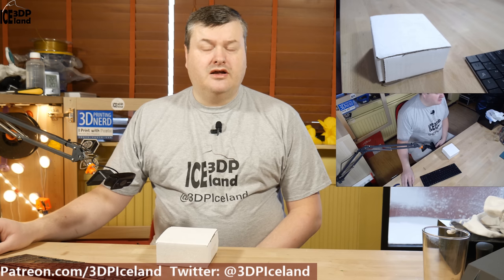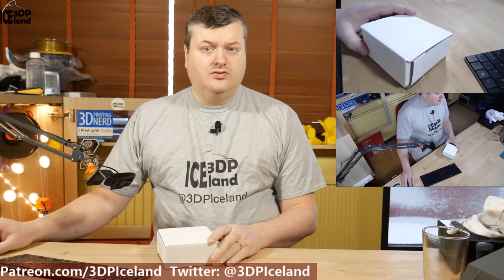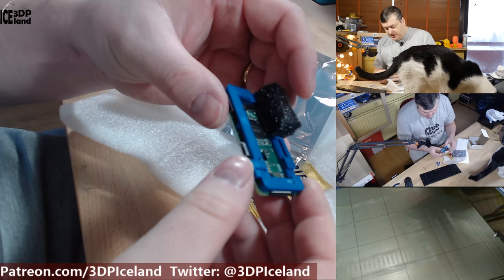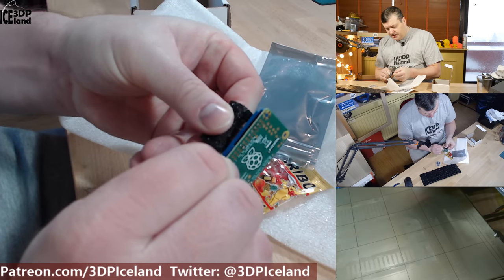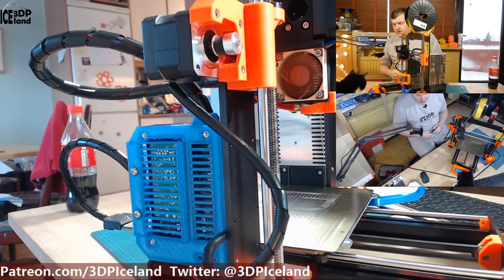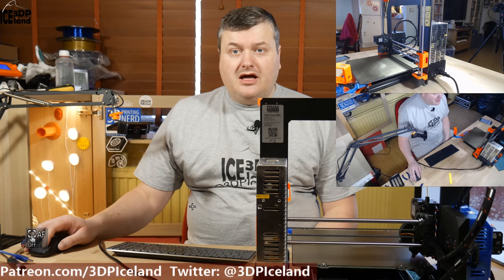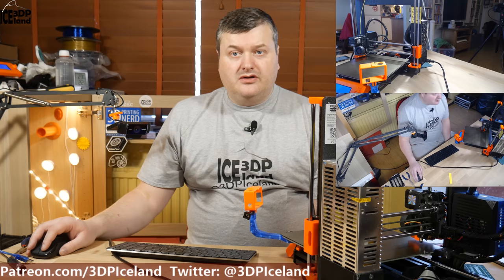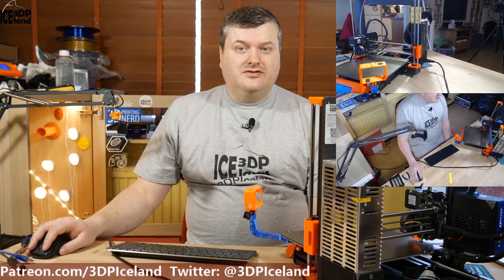Raspberry Pi Zero W Install on my Prusa MK3 3D Printer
In this video I install and test out the Raspberry Pi Zero W on my Prusa MK3 Printer.

sent the pre-configured Pi may way and I thank him for sending this out to me.